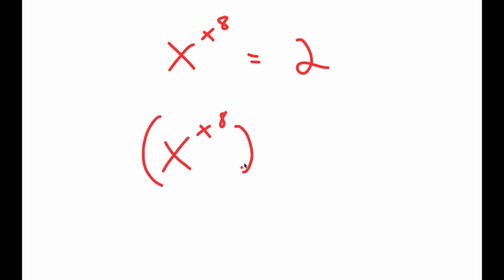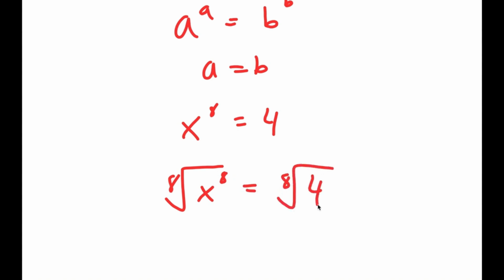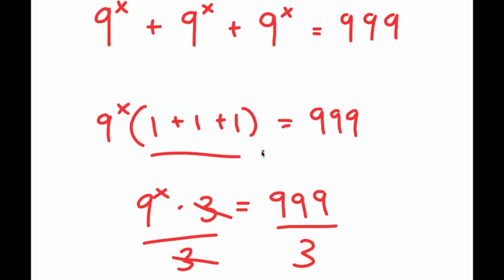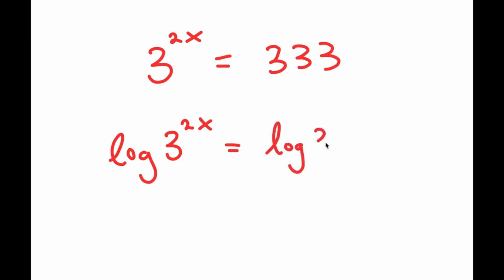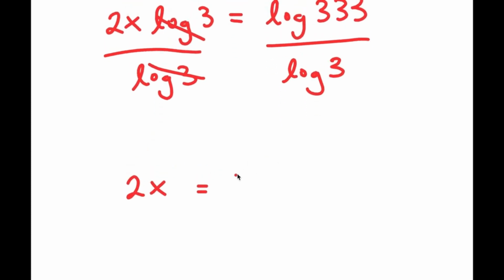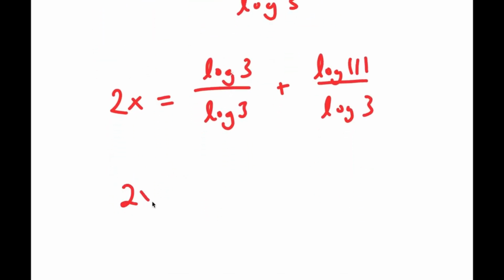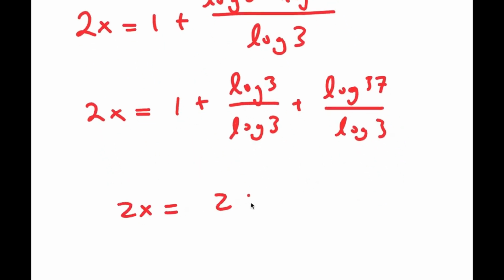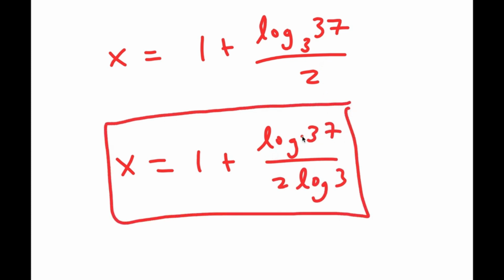A Simple Problem Thats Not So Simple | A Challenging Exponential Equation